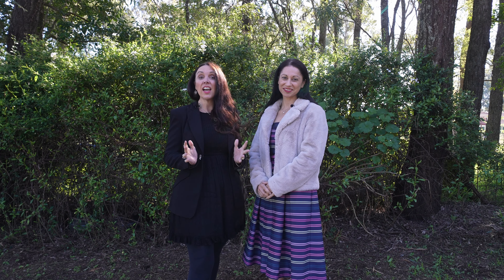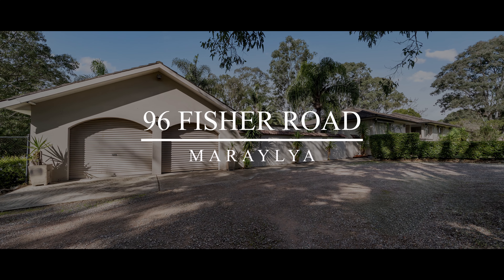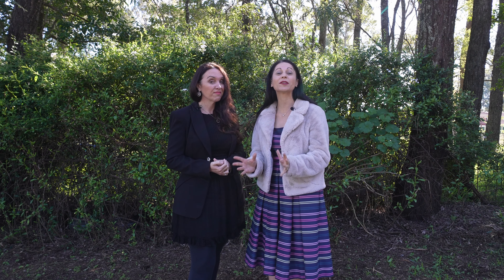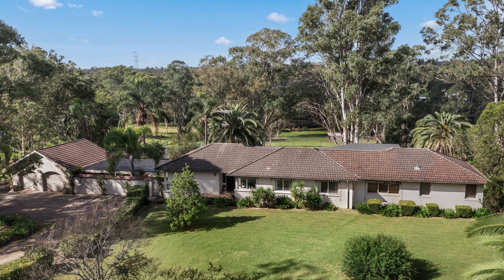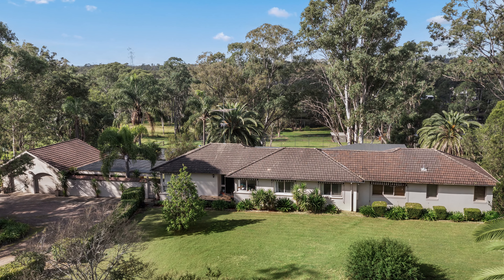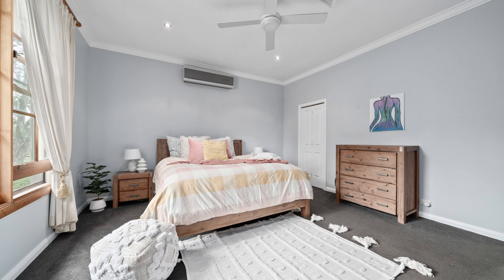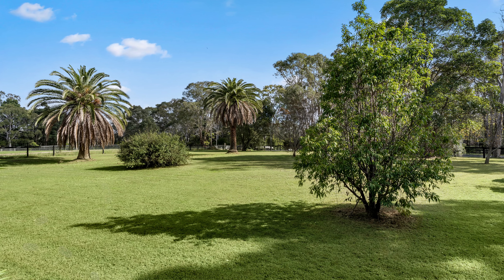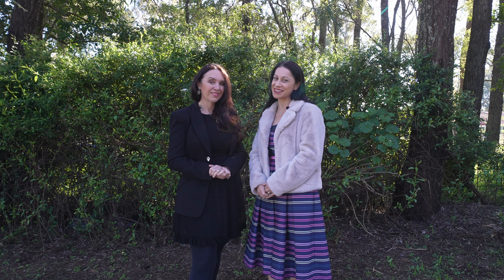96 Fisher Road, Maraylya